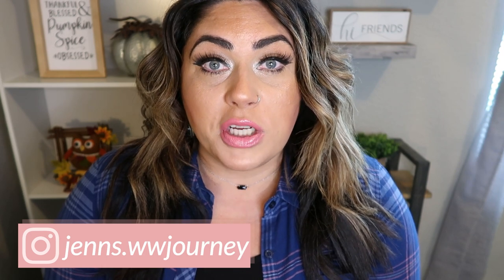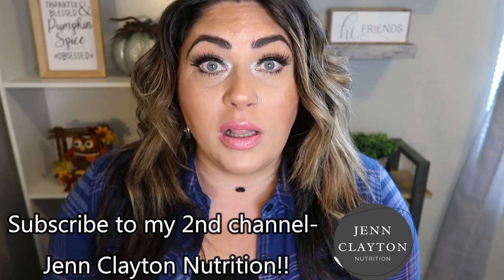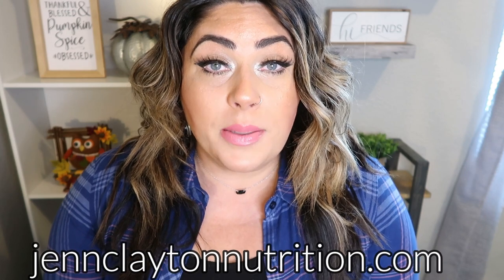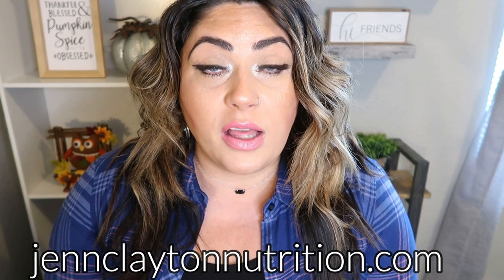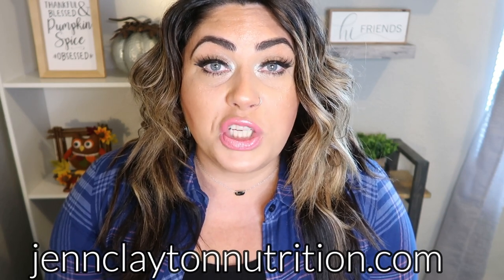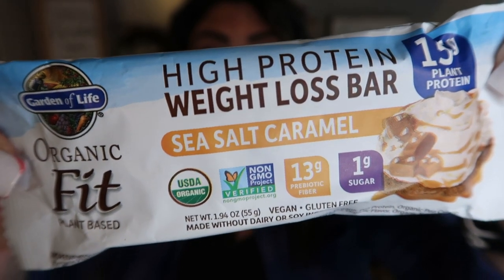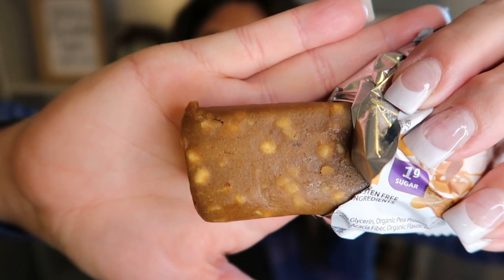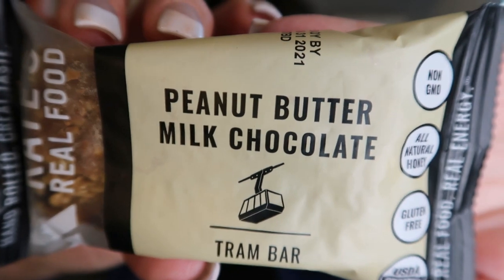TASTE TESTING HEALTHY PROTEIN BARS!! | ARE THEY ANY GOOD? | MYWW | WEIGHT WATCHERS!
I am SO excited about today's video!  I am taste testing healthy & clean ingredient protein bars!  Lots of new finds!!  Enjoy! XO

⭐PROTEIN BARS RECOMMENDED:⭐

GARDEN OF LIFE WEIGHT LOSS BARS:

GREENS PLUS BARS:

EPIC PERFORMANCE BARS:
- PEANUT BUTTER CHOCOLATE
- ALMOND BUTTER CHOCOLATE

KATES REAL FOOD BARS:
- TIKI BAR
- LEMON COCONUT

VITAL PROTEINS COLLAGEN BARS:

KIZE BARS:

SKOUT BARS:

ORGAIN BARS: (I also LOVE their Protein Powders!

LIV BARS:

Code- jennswwjourney

Code- jennswwjourney

💌HAPPY MAIL!!!💌
Jenn Clayton